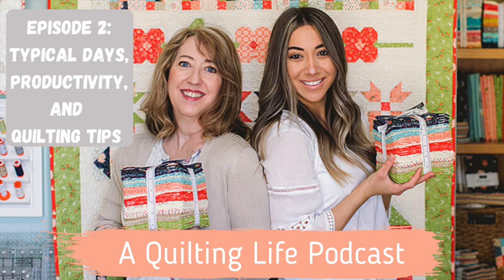Episode 2: Typical Days, Productivity, and Quilting Tips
In this episode Sherri and Chelsi discuss new finds and old favorites, share their typical workdays, and talk about their design process and productivity. For complete show notes, visit the A Quilting Life Blog

Sherri McConnell